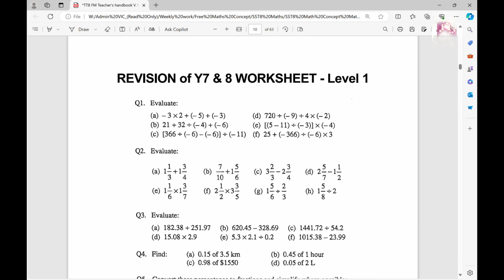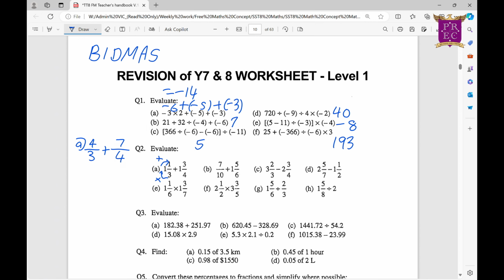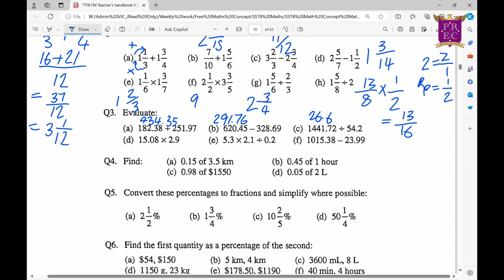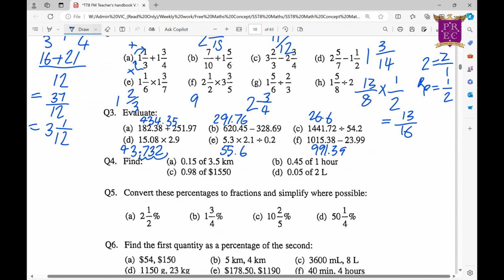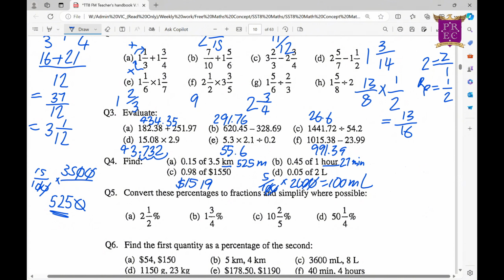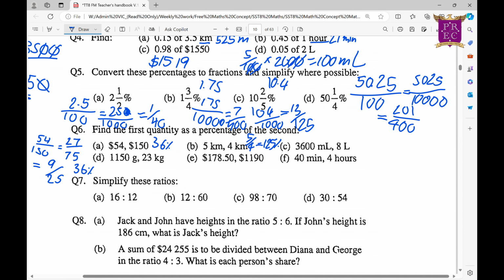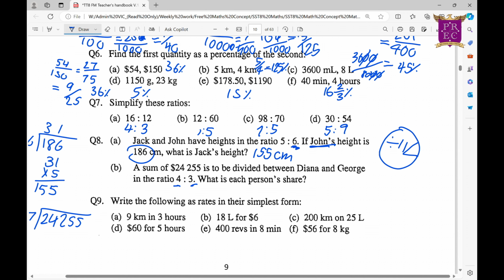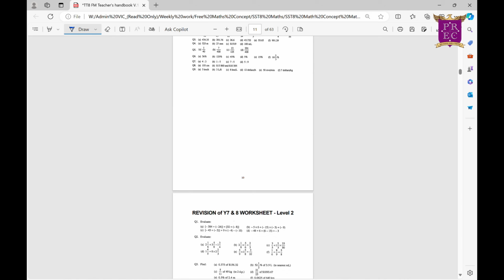SST8 Maths Concept Set 1 Revision of Y7&8 Level 1